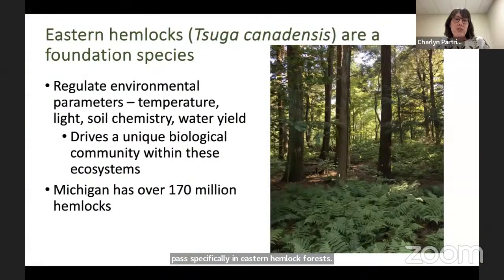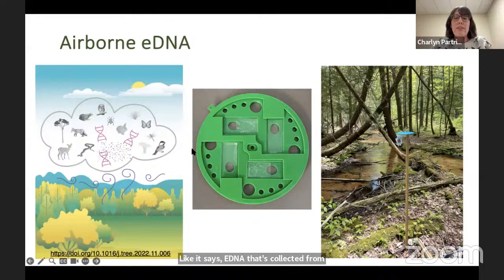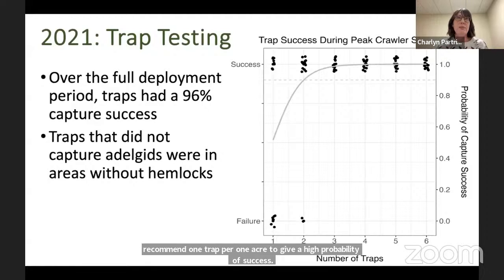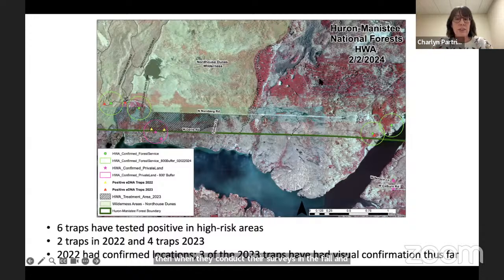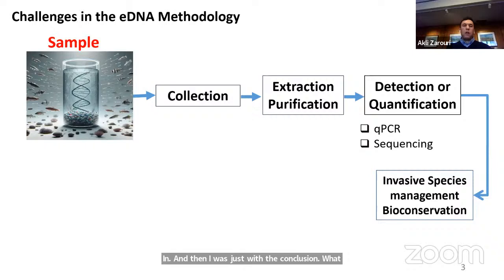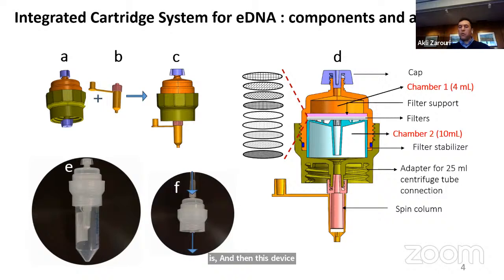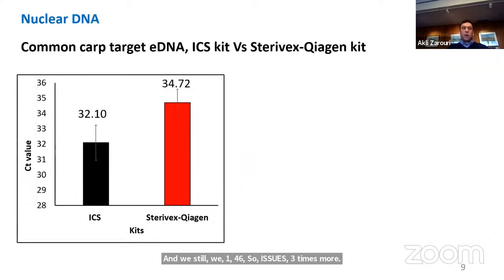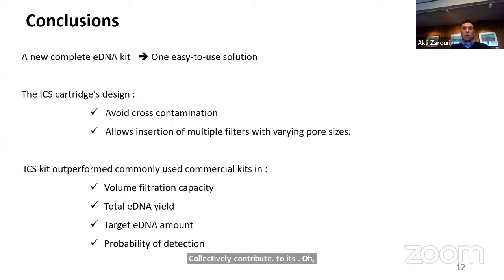Special Session: eDNA (Part 2)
Chapters
0:00 Using airborne eDNA techniques to track invasive species in high-quality Eastern hemlock forests, Charlyn Partridge; Annis Water Resources Institute - Grand Valley State University
13:07 Integrated cartridge system for environmental DNA collection, extraction, and purification, Akli Zarouri; University of Minnesota
24:45 Q&A Session